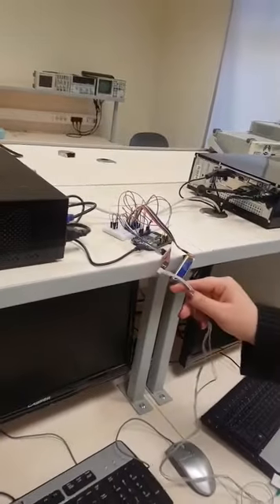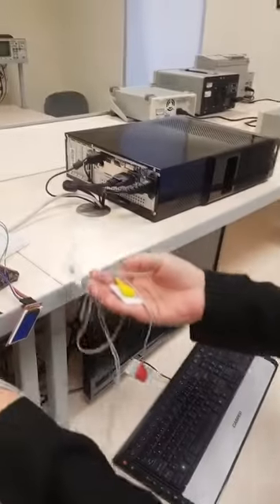ECG Monitor with Heart Rate and RR Interval Calculations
The project makes use of AD8232 Heart Rate Monitor, ST7735 TFT Monitor and FRDM KL25Z board.
The heart signal is collected by heart rate monitor, processed by the board, the signal is shown in the TFT monitor, the peaks were counted and the heart rate and RR intervals are calculated.

Bilkent University
Electrical and Electronics Engineering Department
EEE 212- Microprocessors Final Project

Dilara Halavurt
Pınar Ekin Alparslan